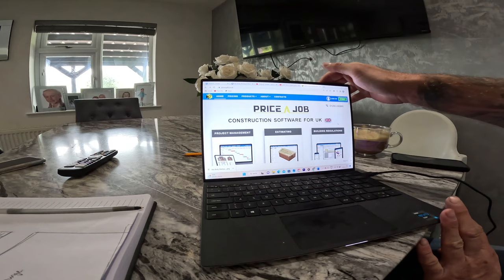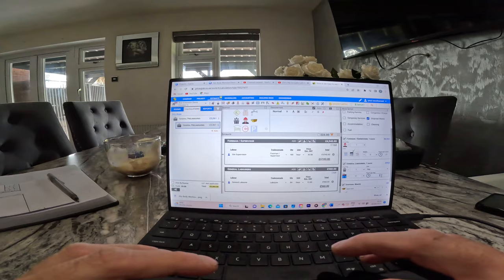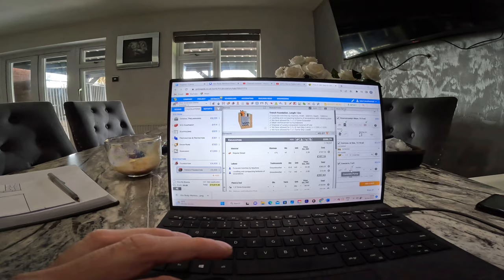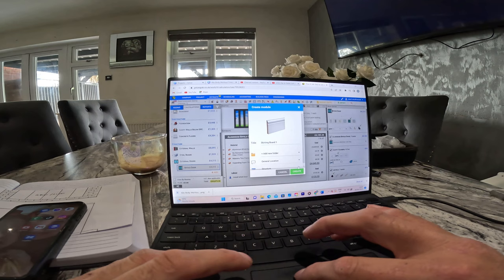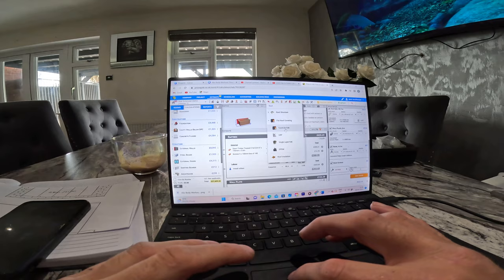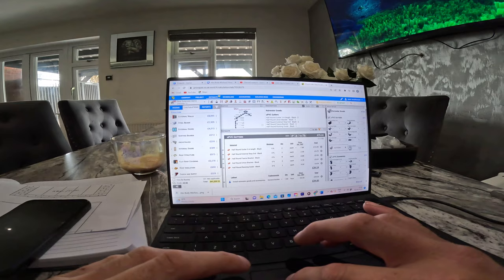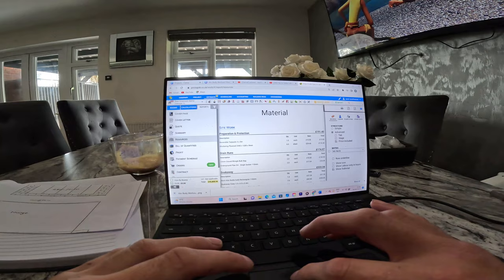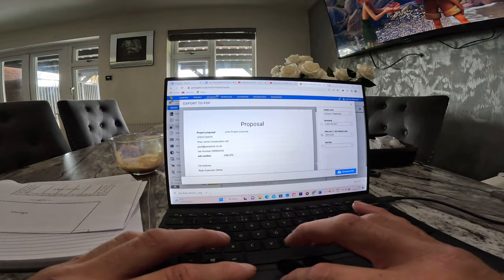Construction Pricing Software | Price A Job | Paul Jamie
We are Home Extension and Home Renovation specialists based in Essex, we have the perfect team and experience to run your home project successfully within your  budget and on schedule.

This Video we did a demonstration on how to price a rear extension, using price a job estimating software.

About Us:

Fast, friendly, and fully functional, our professional Construction Company is well renowned throughout the Essex area. Our team is up for every job, managing projects with the skill and experience our clients have come to expect. We always stand behind our work, with customer satisfaction being our number 1 priority.